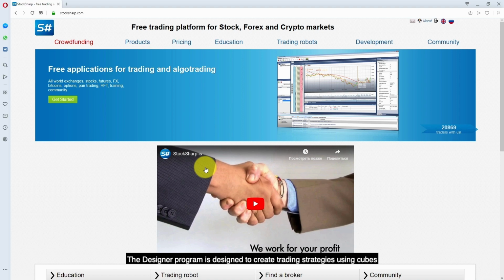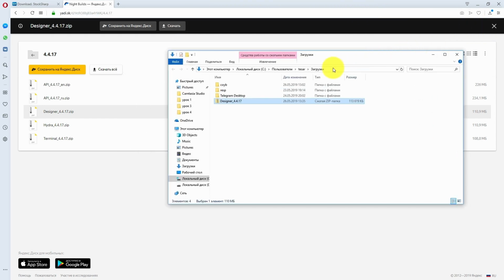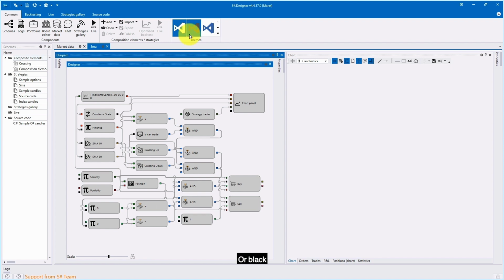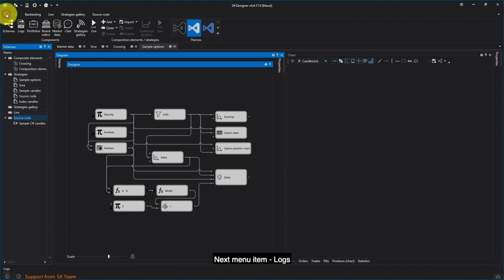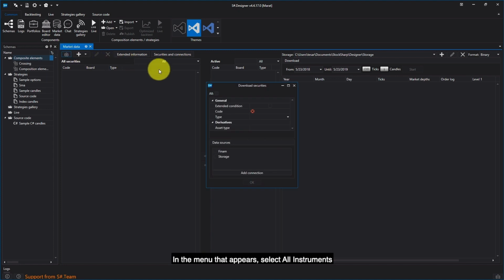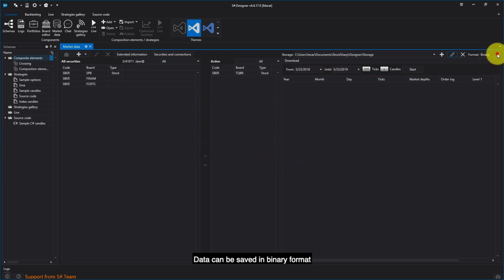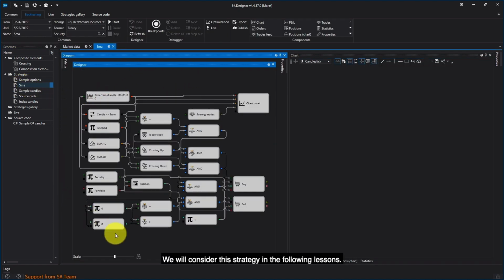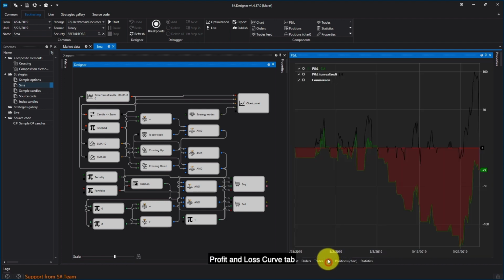Introduction to StockSharp Designer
🔹 In this video, we will thoroughly explore the initial steps of working with the StockSharp Designer software. You'll learn how to install the program, configure the interface, and understand its core functions.

💡 What you will learn from this video:

Program Installation: Step-by-step instructions on how to download and install the software on your computer.
Interface Configuration: How to set up the workspace for ease of use.
Main Menu Sections: Overview and functions of the main menu sections of the program.
Strategy Tree Sections: How to use the strategy tree to organize and manage your trading algorithms.
Downloading Instruments and Market Data: How to initially load the necessary data for operation.
Testing the Strategy with an SMA Example: Initiating a test of a simple Moving Average strategy (SMA) to check functionality.